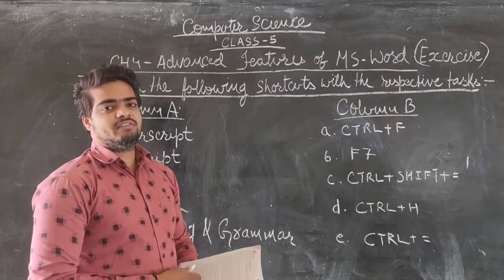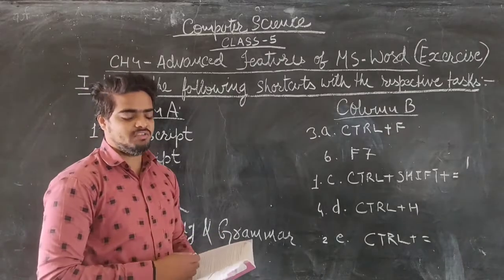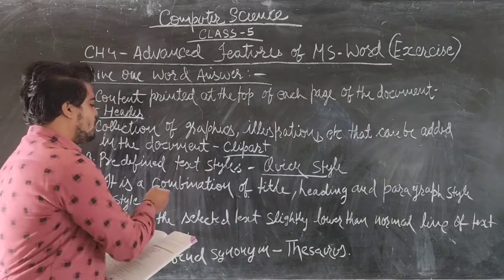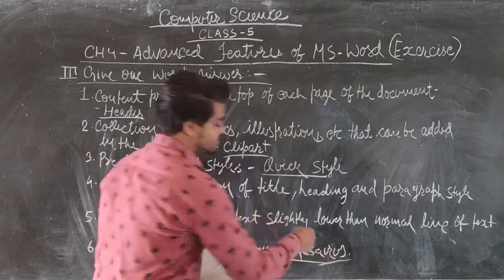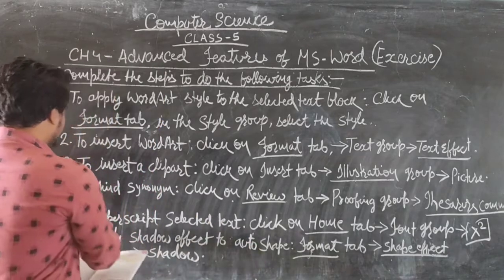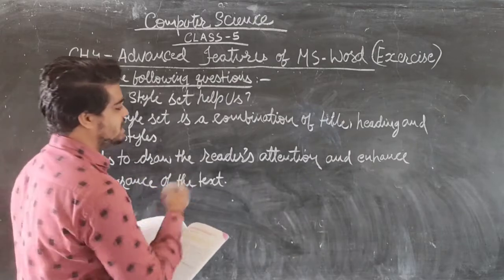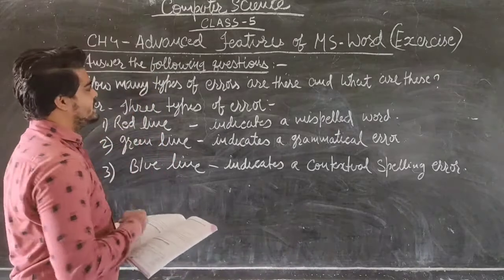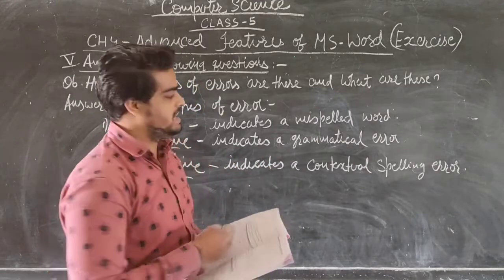Std-5 Computer Science, CH 4- Advanced features of MS Word( Exercise)